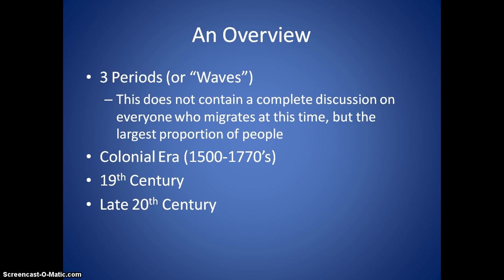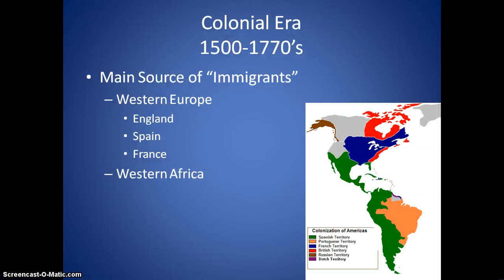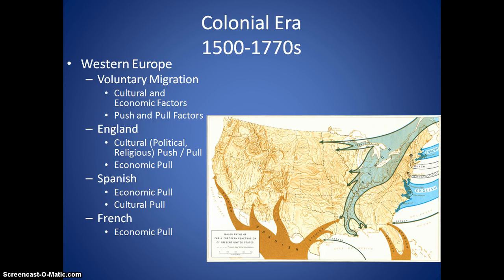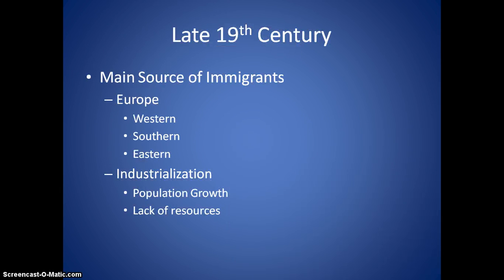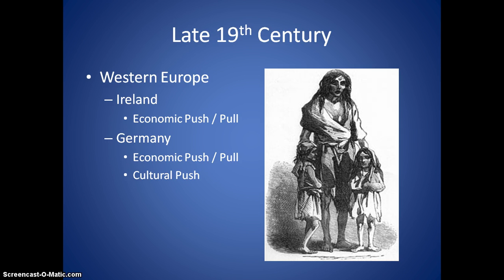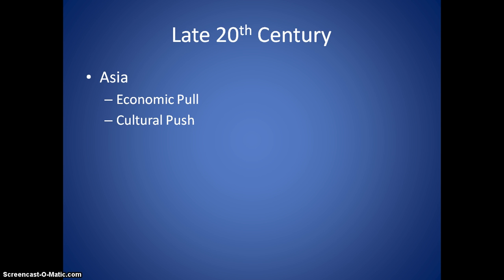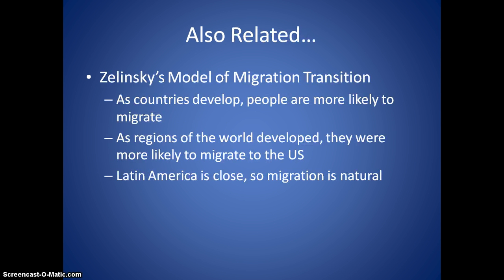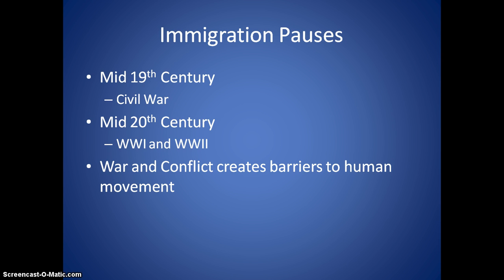American Migration Waves Review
A conversation on the Migration Waves, as it relates to push and pull factors, American Migration Policy, and Zelinsky's Model of Migration  Transition